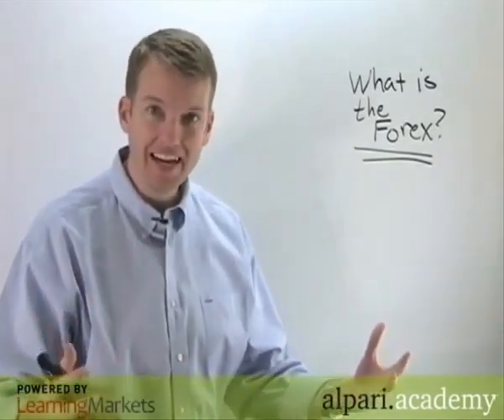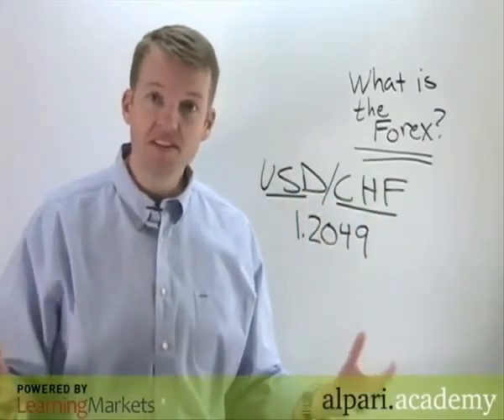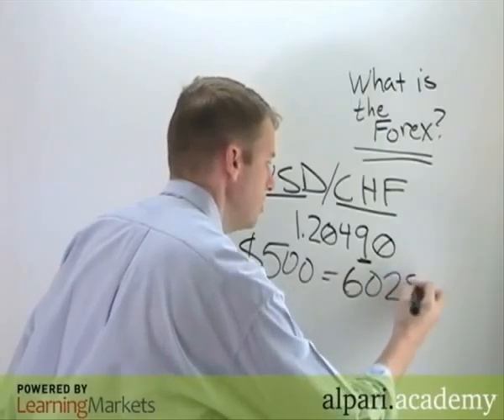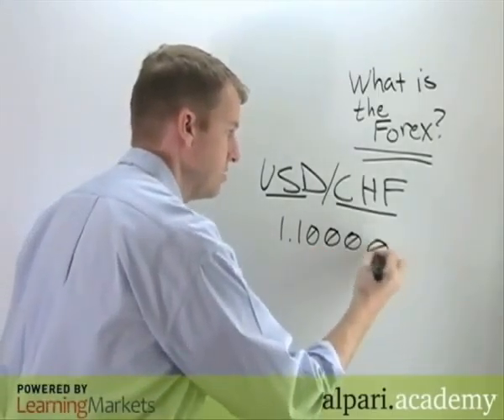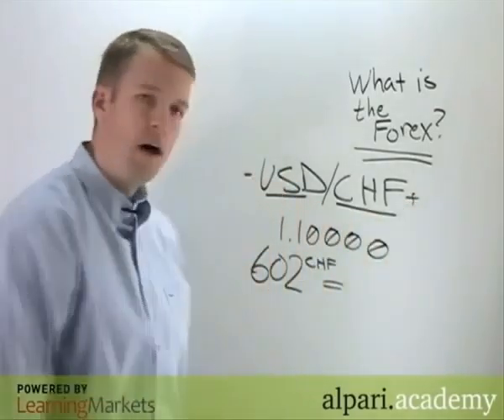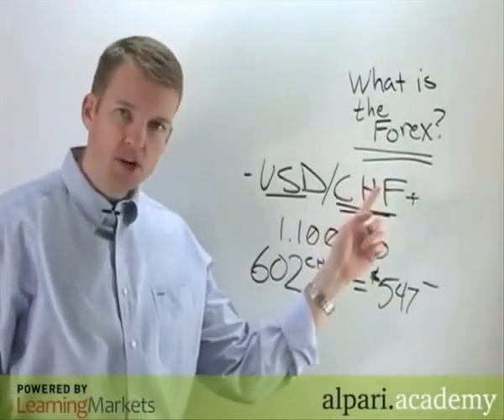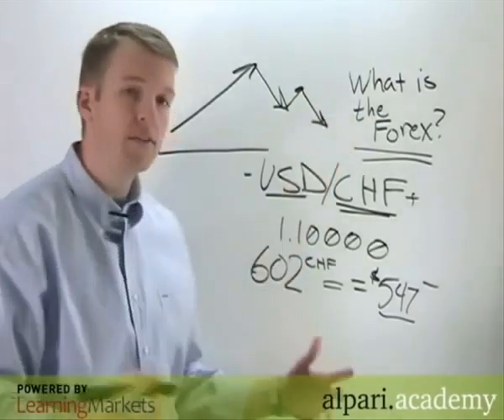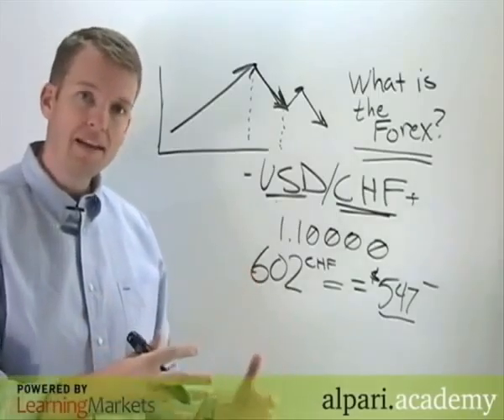форекс forex курсы валют обучение форекс forex начинающим заработок в интернете 2014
Зарегистрируйтесь на нашем форекс обучении и получите бесценный опыт в работе с ним. Получайте прибыль и наслаждайтесь жизнью.